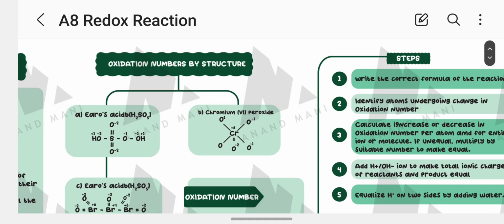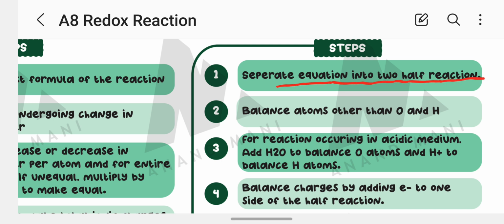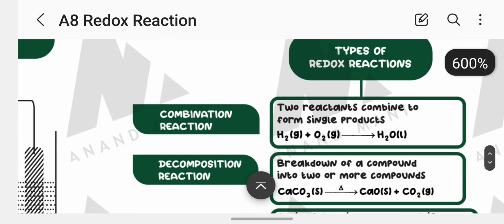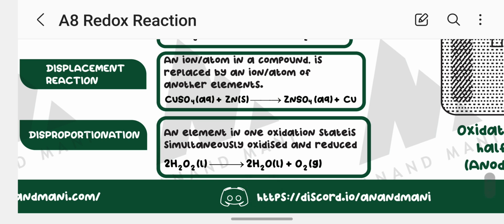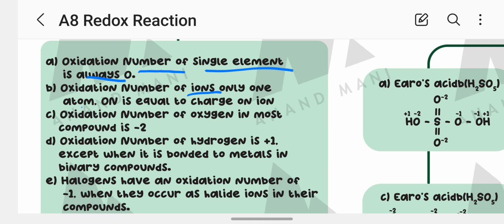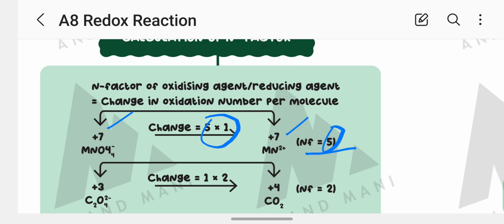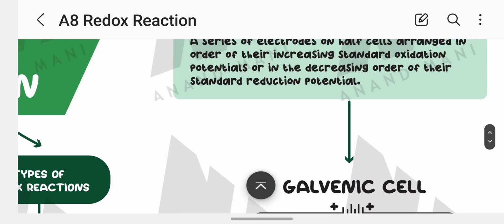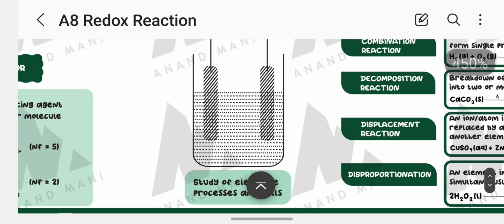Redox Reaction Lexture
General Education Hashtags
1.
2.
3.
4.
5.

Subject-Specific Hashtags
1.
2.
3.
4.
5.
6.
7.
8.
9.

Age-Specific Hashtags
1.
2.
3.
4.
5.
6.

Special Needs Education Hashtags
1.
2.
3.
4.

EdTech and Online Learning Hashtags
1.
2.
3.
4.
5.

Other Relevant Hashtags
1.
2.
3.
4.
5.